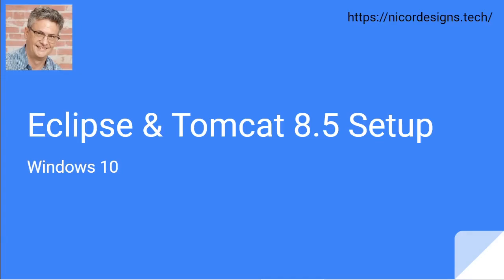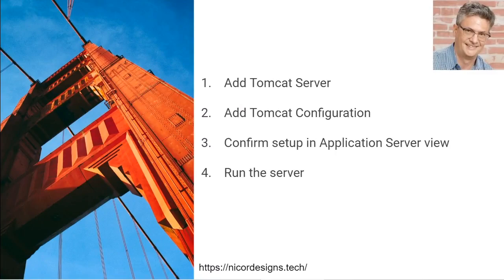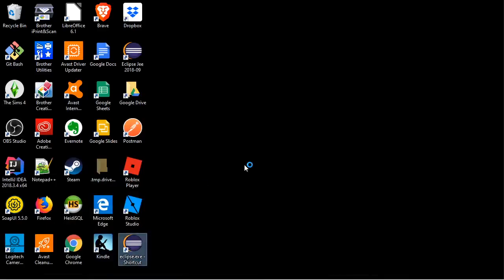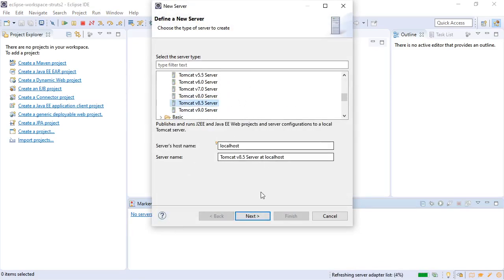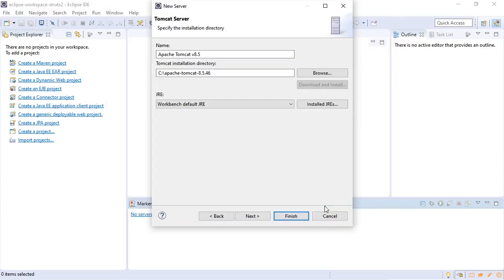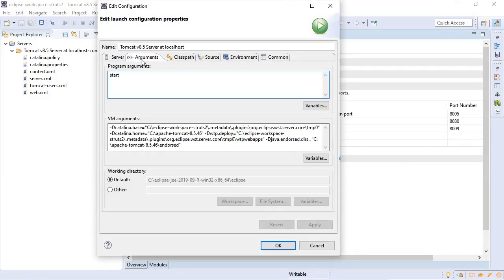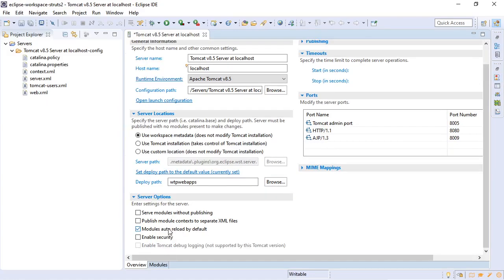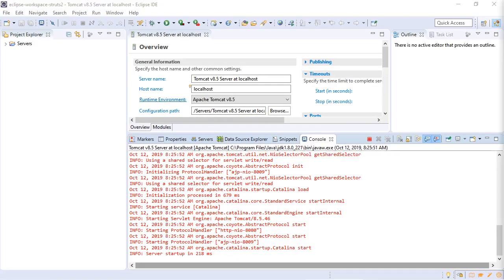7. Launching Tomcat from within Eclipse - Getting Started with Struts 2, Spring JDBC and MariaDB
If you have found this free "Getting Started with Struts 2, Spring JDBC, MariaDB and Eclipse IDE " series of video tutorials helpful please consider donating to

An overview of setting up Tomcat within the Eclipse IDE in order to run and debug Java Web Applications.